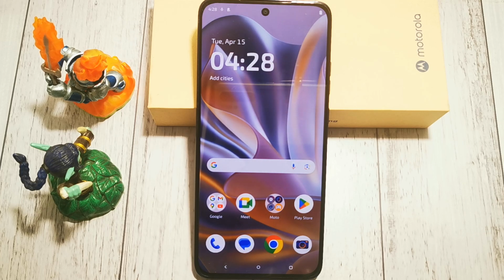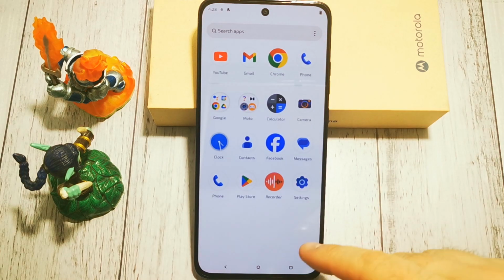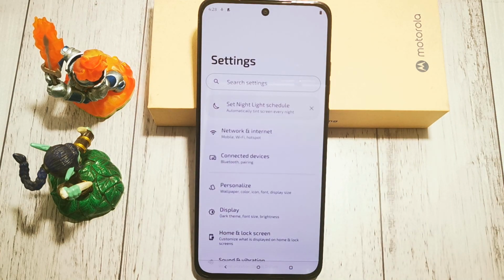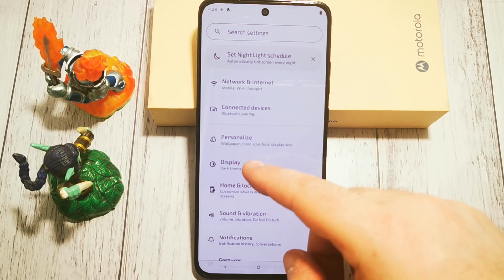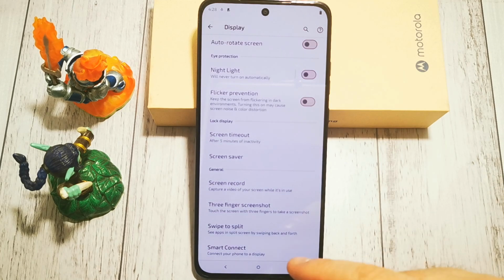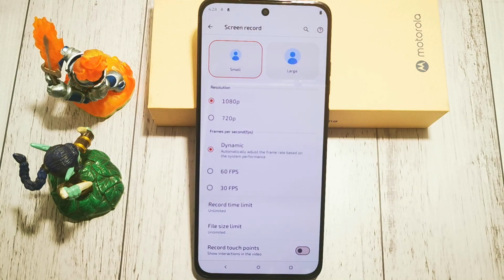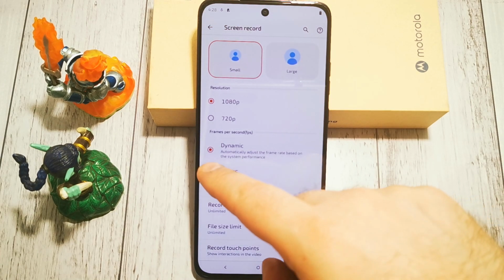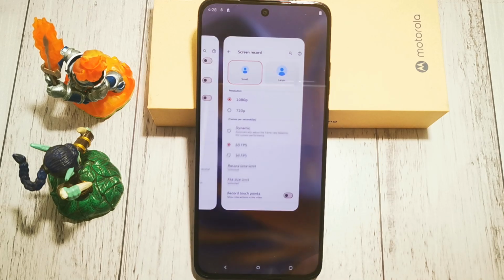🎥⚙️🚀 How to Change Screen Recording Frame Rate to 60FPS on Motorola Edge 50 Neo 🖥️🎞️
Want ultra-smooth screen recordings on your Motorola Edge 50 Neo? Setting your screen recorder to 60 frames per second (60FPS) delivers fluid motion that’s perfect for gaming, tutorials, or fast-paced action. Here’s how to switch to 60FPS in just a few taps.

Steps to Change Screen Recording Frame Rate to 60FPS on Motorola Edge 50 Neo:

1. Open the Quick Settings Panel:
Swipe down from the top of your screen to bring up the Quick Settings menu.

2. Tap and Hold the Screen Recorder Icon:
Find the Screen Recorder shortcut. Tap and hold it to open Screen Recording Settings.

3. Locate the Frame Rate Option:
Scroll through the settings until you find Frame Rate or Recording Frame Rate.

4. Select 60FPS:
Tap 60FPS from the available frame rate options. This will ensure your recordings are captured at a high frame rate for maximum smoothness.

5. Exit and Start Recording:
Once selected, your next screen recording will run at 60FPS for a smoother and more professional look.

Why Use 60FPS?

✅ Ultra-smooth video playback
✅ Perfect for recording games, animations, or fast motion

🔑 And that’s it! Your Motorola Edge 50 Neo is now set to record your screen at 60FPS.